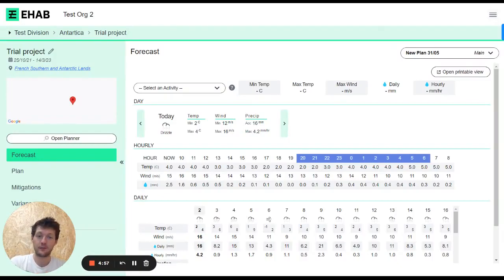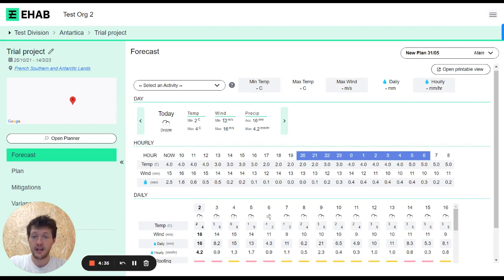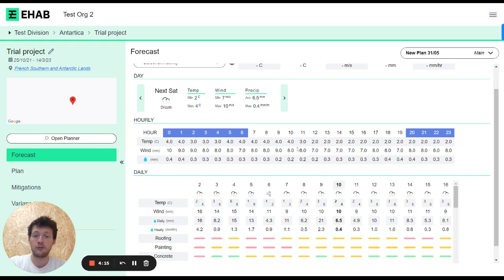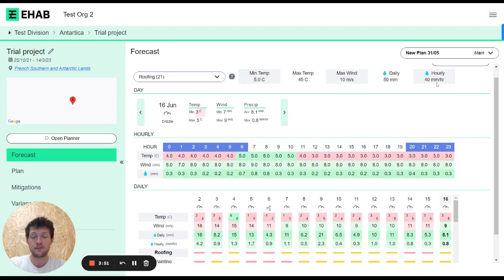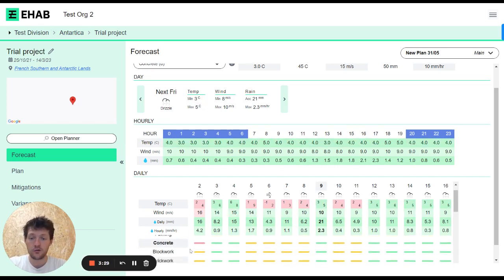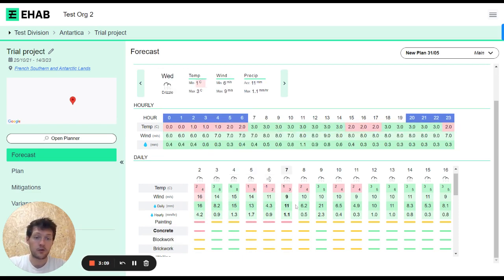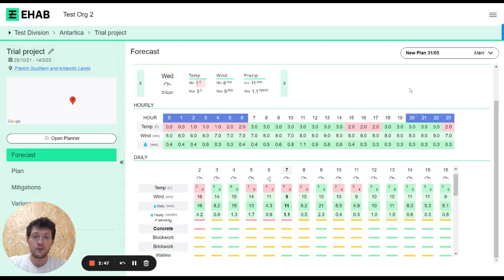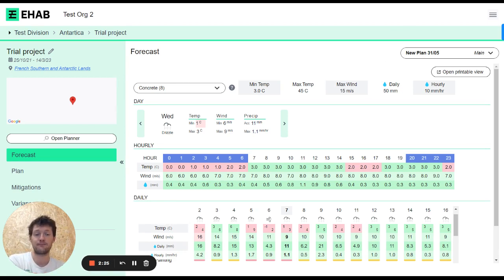EHAB weather risk platform: How to use the forecast screen for short term planning?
Navigate the future of your project with EHAB's Weather Risk Platform! This tutorial specifically guides you on how to use the Forecast Screen for effective short-term planning. Understand future weather impacts on your construction projects and take action before weather-related delays happen.

Follow our step-by-step guide to leverage this essential feature, helping you save valuable time and resources, while improving your project efficiency. We'll cover everything from interpreting the forecast data to making informed operational decisions.

Timestamps:
0:00 Introduction
0:17 Weather types
0:38 Interacting to see 15 days ahead
1:02 Seeing weather windows for a specific activity
1:30 Selecting activity by the most at risk
2:06 Hiding the sidebar
2.12 Printable view for sharing with your team
2.36 Daily email (toggle with the bell icon)

Not yet an EHAB user? Try our platform free today